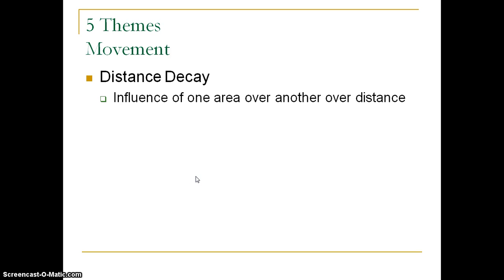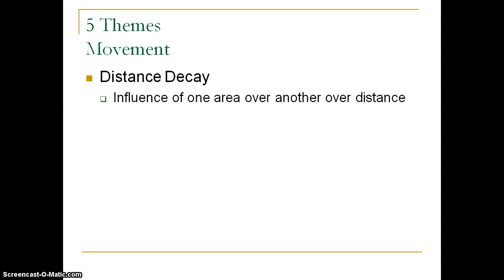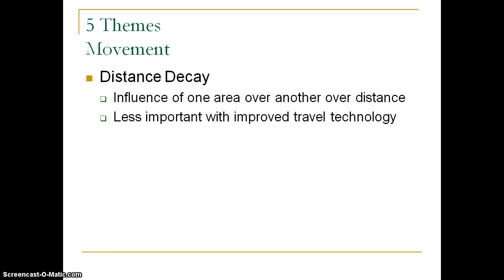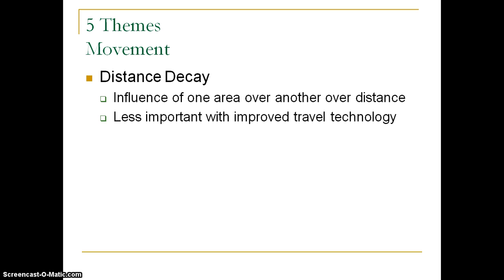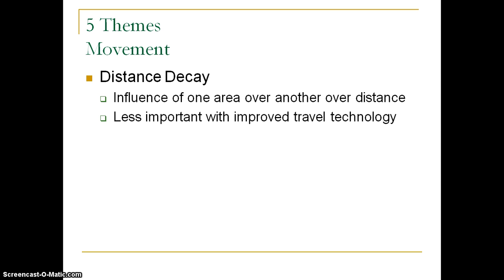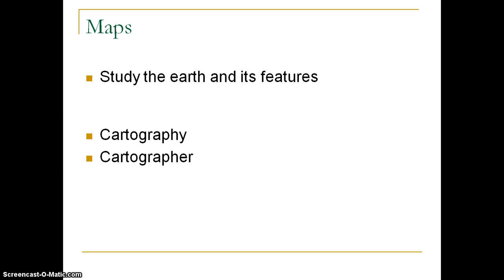AP Human Geography - Movement Video 2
A discussion of distance decay as it relates to movement and spatial interaction